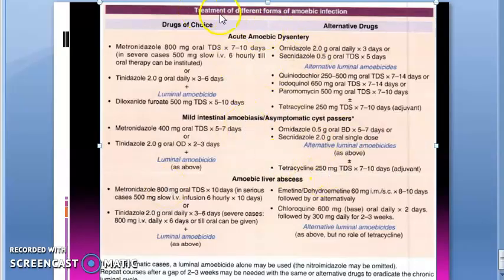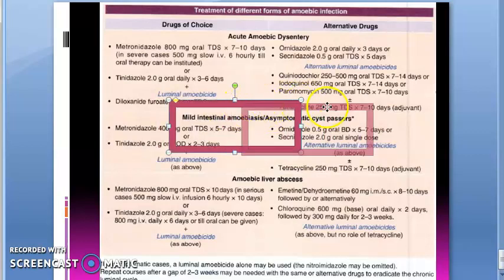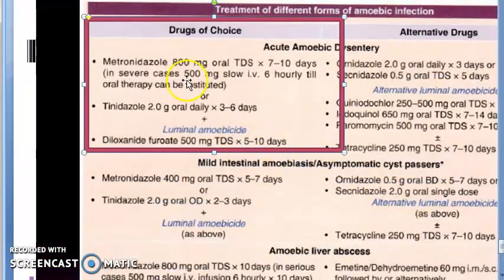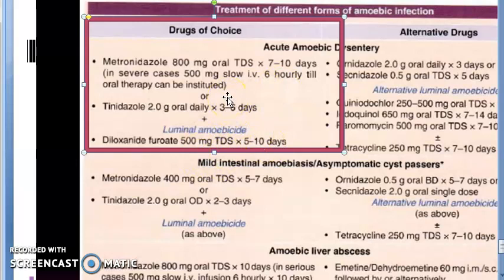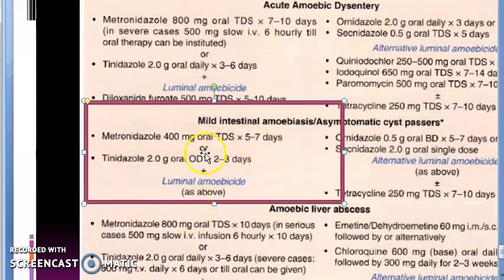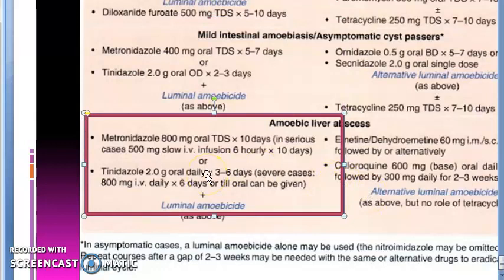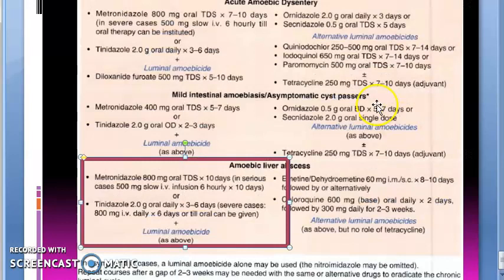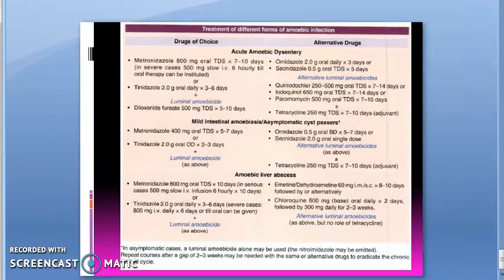Pharmacology 912 d Treatment For Amoebic Dysentery Metronidazole Tindazole Diloxanide Furoate Acute